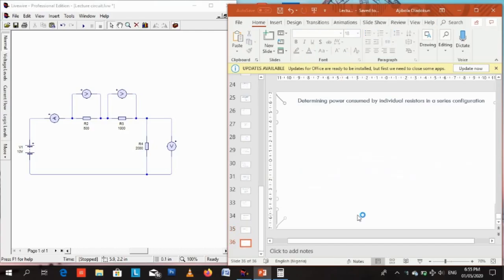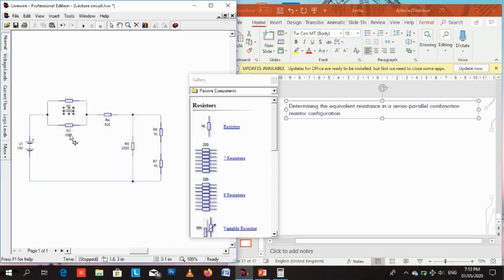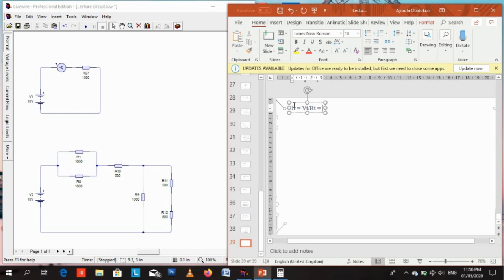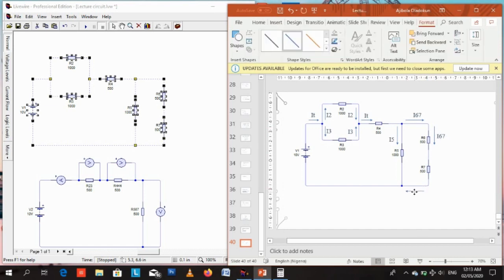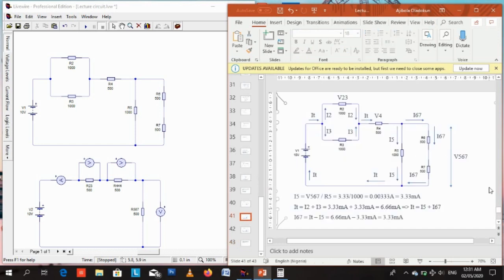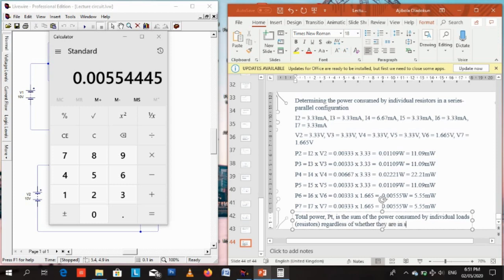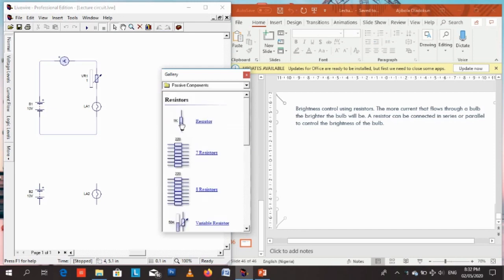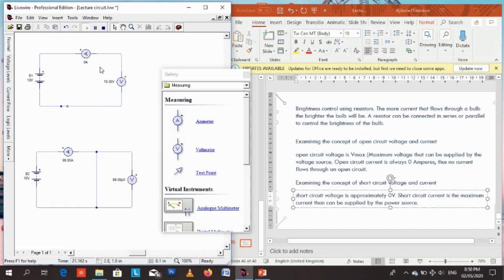EEE 2232 Module 4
EEE 2232 - Basic Electrical and Electronics Measurement (Module 4)